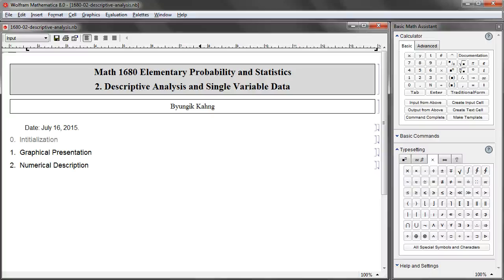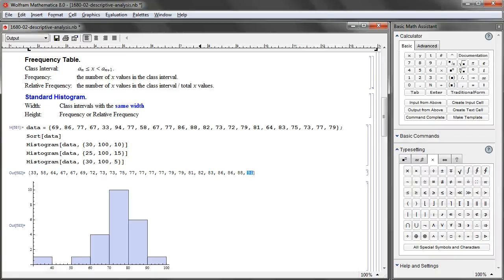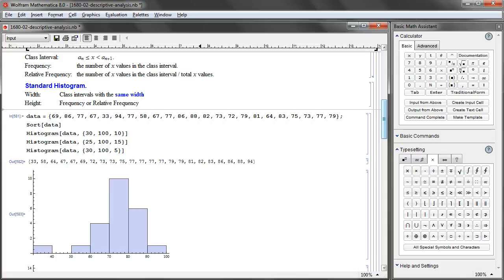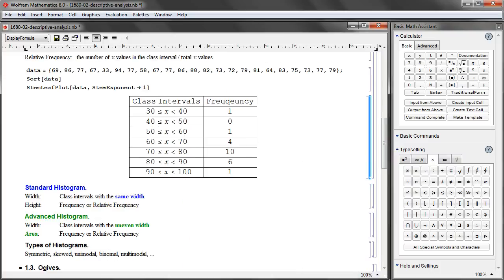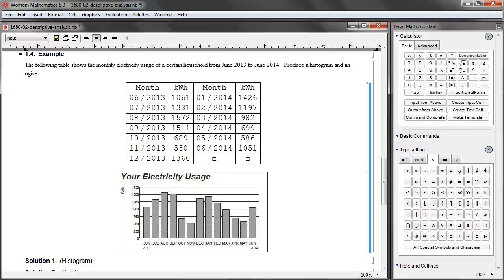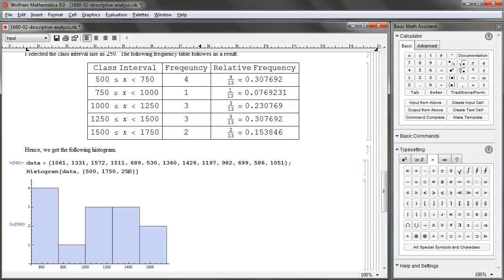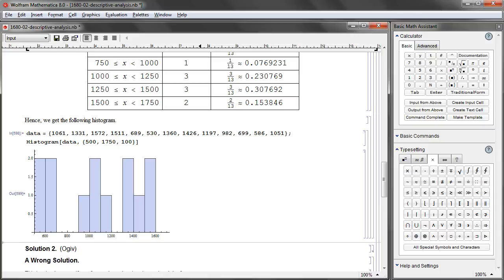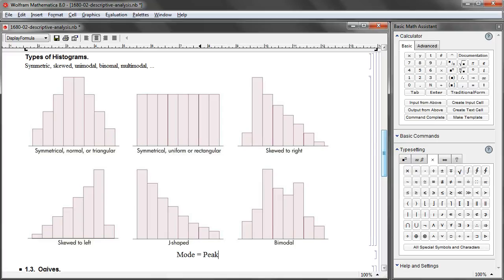1680 02 graphical 2